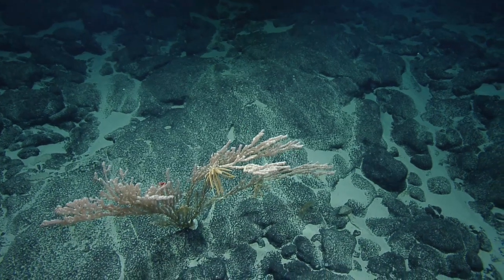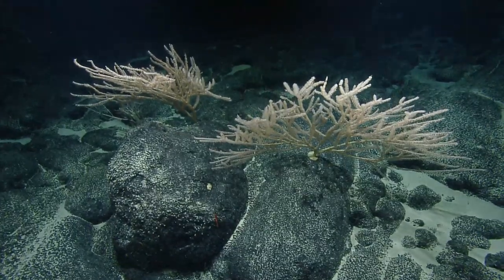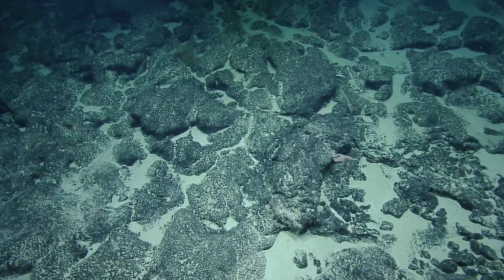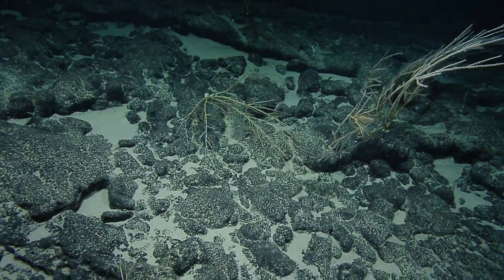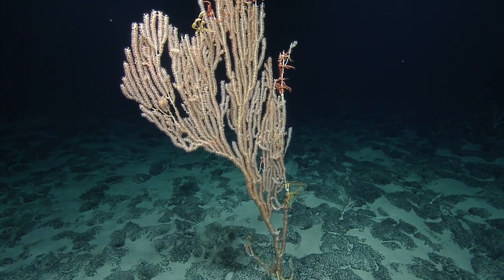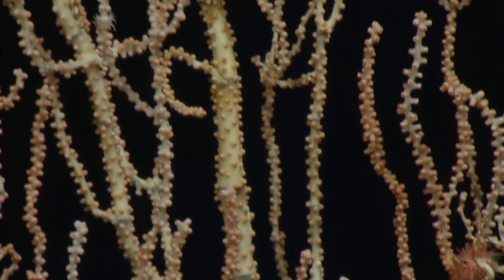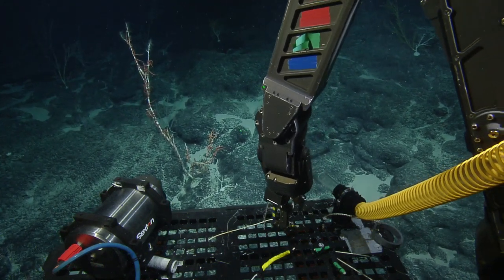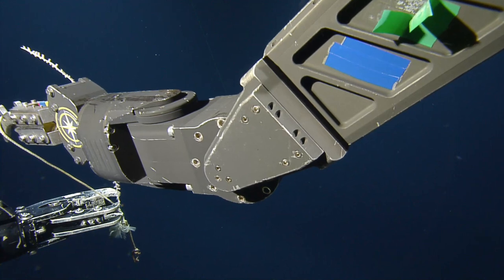NA149_H1963_(11of12)_20230607_161245Z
0:01:33 - Note: bamboo corals
0:03:57 - Note: bamboo coral with crinoid associate
0:04:46 - Note: four crinoid associates and brittle star
0:06:14 - Note: bolosoma sponge, anemone
0:07:33 - Note: bamboo coral with goniastrid seastar
0:08:35 - Note: bathypathes
0:09:28 - Note: bamboo corals
0:10:57 - Note: bamboo coral
0:12:29 - Note: bamboo corals
0:13:08 - Note: bamboo corals
0:14:03 - Note: bathypathes, bamboo coral
0:14:39 - Note: bamboo corals
0:15:58 - Note: bamboo coral
0:16:44 - Note: bamboo coral
0:17:15 - Note: bamboo corals
0:17:53 - Note: bamboo corals
0:18:37 - Note: bamboo corals
0:19:38 - Note: bamboo corals
0:20:28 - Note: continuing over pillow lava fields with small sandy patches
0:20:36 - Note: bamboo coral
0:21:34 - Note: heading ~300 degrees between low ridges on summit of guyot
0:21:54 - Note: hydroid
0:22:44 - Note: saccocalyx sponge
0:22:51 - Note: rock pen
0:23:50 - Note: bamboo corals
0:24:24 - Note: bamboo corals
0:26:45 - Note: anemone
0:27:45 - Note: bamboo coral with goniasterid seastar corallivory
0:31:22 - Note: bamboo corals
0:32:34 - Note: bamboo corals
0:34:01 - Note: bamboo coral whip
0:34:35 - Note: bamboo corals
0:34:50 - Note: urchin
0:36:08 - Note: at wp4 on top of second feature on summit
0:36:46 - Note: bathypathes and bamboo coral with seven brittle stars
0:37:00 - Note: several crinoids
0:38:09 - Note: large bamboo coral
0:43:08 - Note: halosaur, bamboo corals
0:44:57 - Note: large bamboo coral
0:47:53 - Note: bamboo coral with goniasterid corallivory
0:48:01 - Note: bamboo corals
0:48:58 - Note: bamboo corals
0:49:28 - Note: large bamboo corals
0:50:46 - Note: bamboo corals
0:53:20 - Note: bamboo corals
0:59:02 - Note: off bottom
0:59:20 - Dive Status:  ROV Off bottom
1:05:38 - Note: last portion of dive consisted of pillow lava fields with sandy patches following up slope of feature, wide sandy plains at the top of feature with pillow lava around the edges of the summit, two smaller rises were at the summit of the feature and held a high bio abundance of corals, overwhelmingly bamboo corals of several species
1:43:35 - Note: watch change
1:58:20 - Note: possible ctenophore sighting in the water column